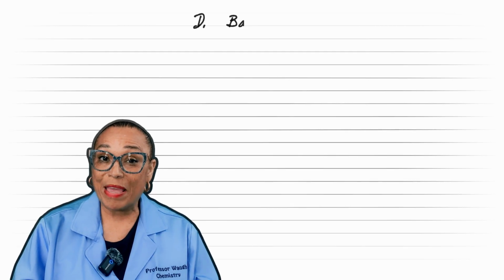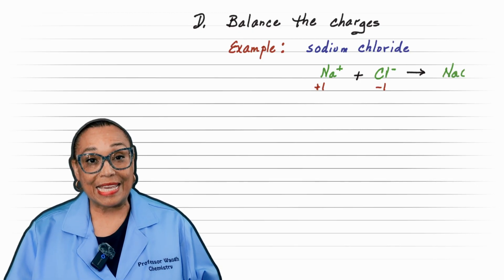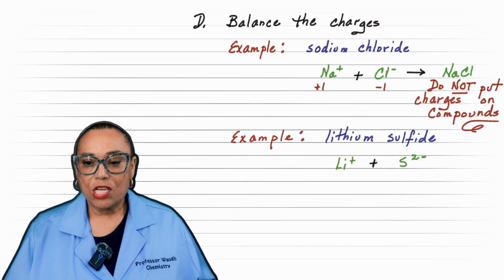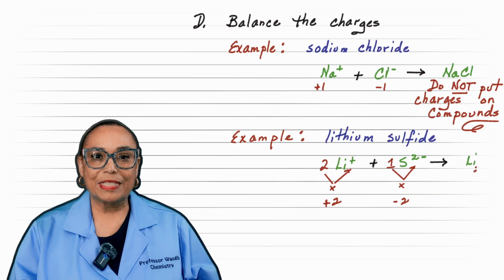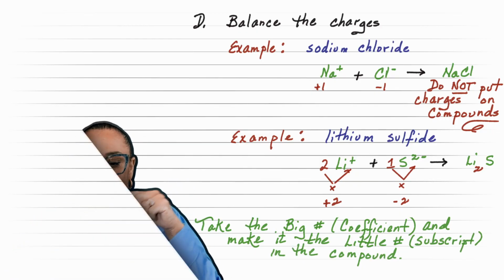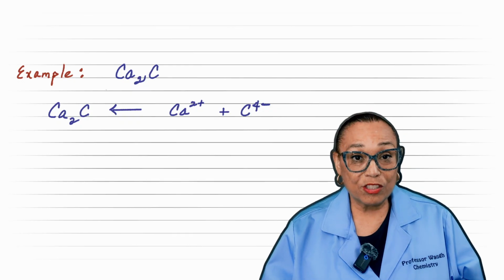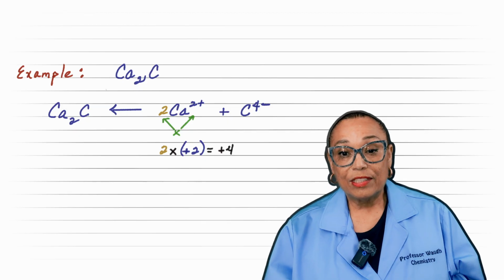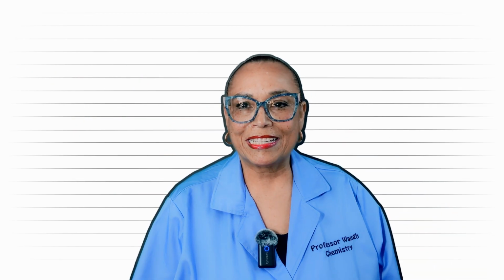Type I Nomenclature | Professor Problems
Struggling with Type I nomenclature? In this lesson, Professor Waugh works through several Type I nomenclature problems step-by-step, demonstrating how to correctly name ionic compounds and write their chemical formulas with confidence. Whether you're reviewing for a quiz or learning the material for the first time, this practice will help strengthen your chemistry skills.

00:00 Intro
00:24 Bootcamp Advertisement
01:14 Page 1
03:12 Page 2
04:39 Recap
05:27 Outro